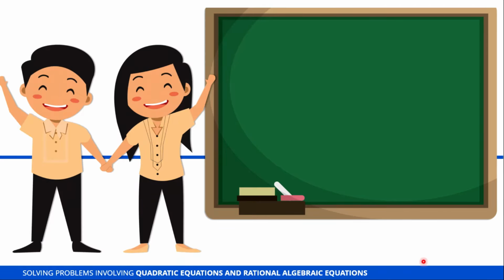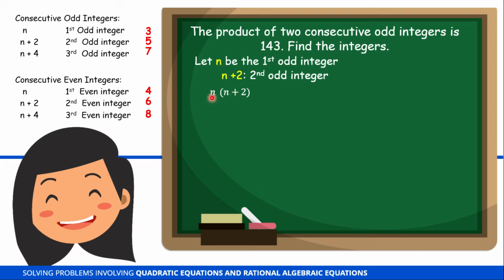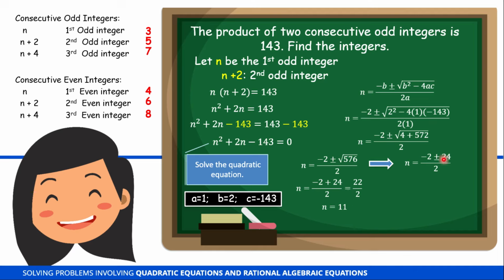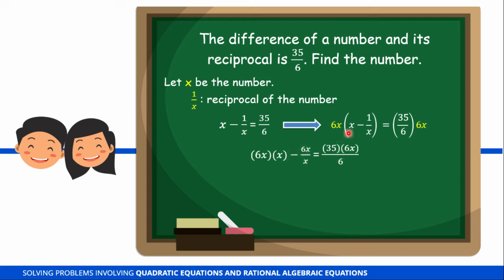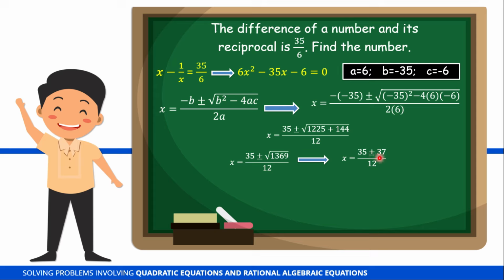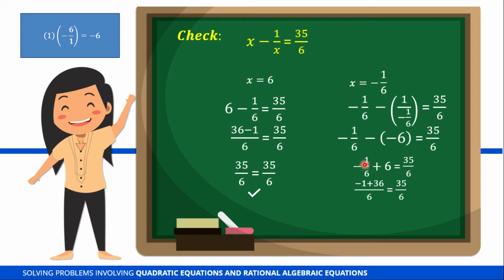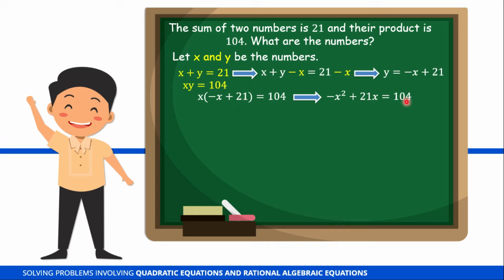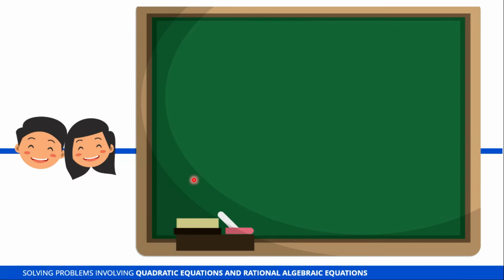Solving Problems Involving Quadratic Equations and Rational Algebraic Equations (Part 1)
This video is about solving word problems involving quadratic equations and rational algebraic equations.